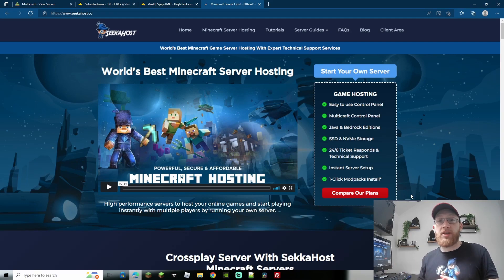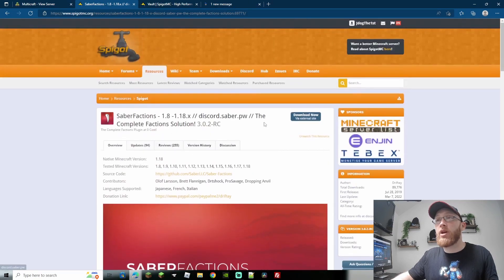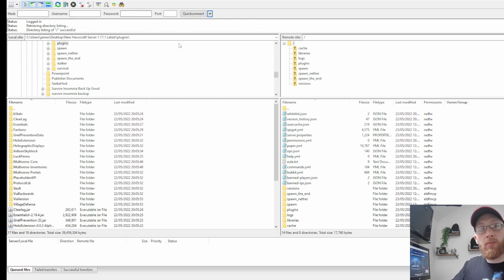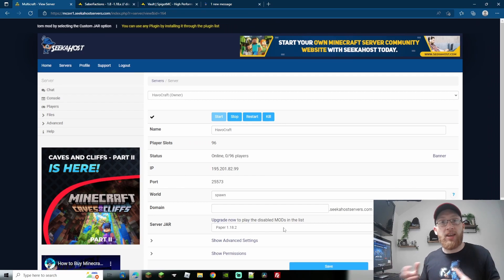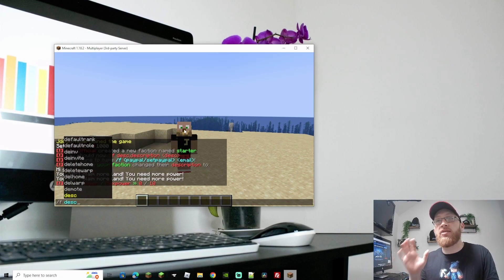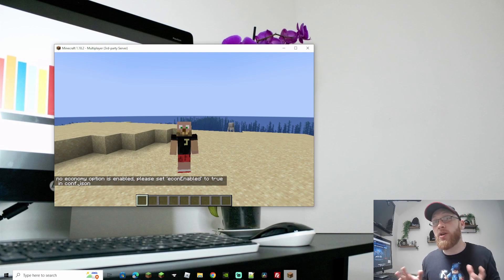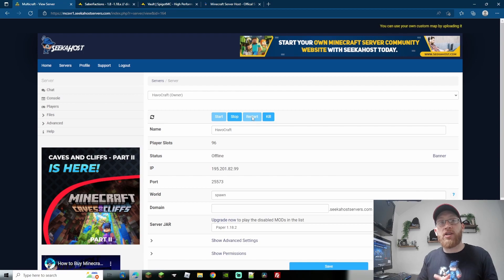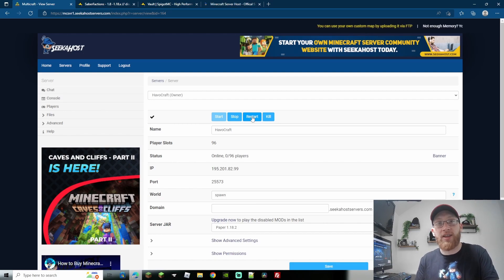How To Create A Factions Server With Saber Factions Plugin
Lets look at how to create a factions server easily and for free using the saber factions plugin.

This gives you great features such as claims, factions and descriptions, banks, economy, upgrades and even missions.

Follow our guide on how to set it up on your server today.

Links:
Saber Faction Plugin